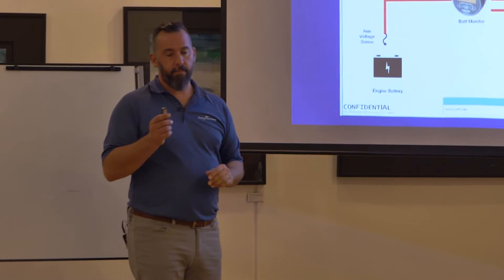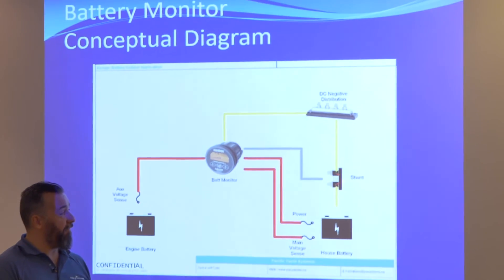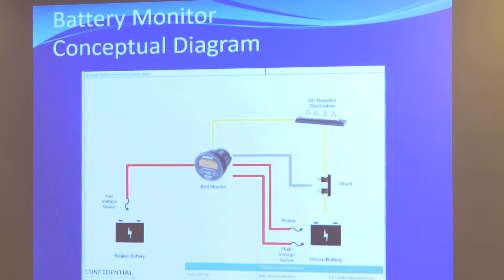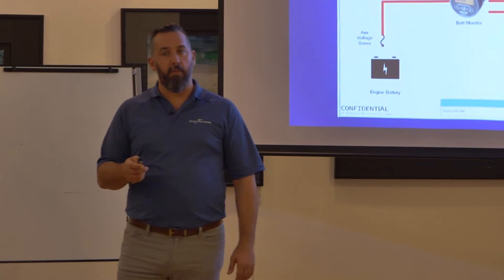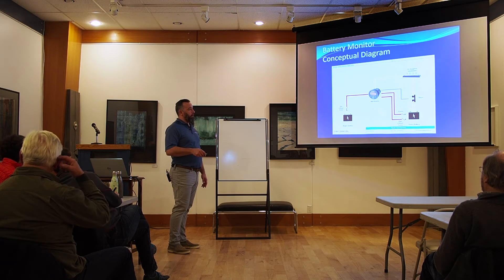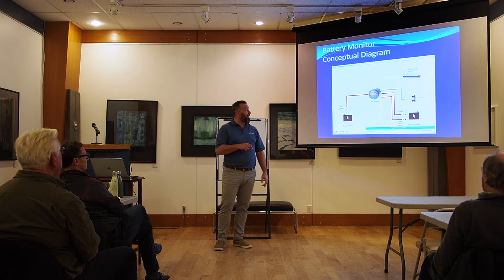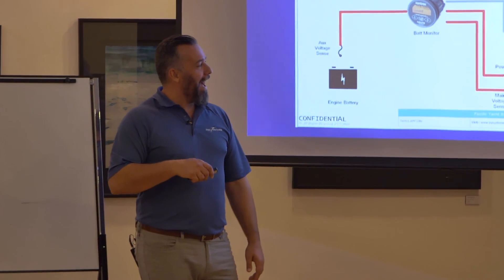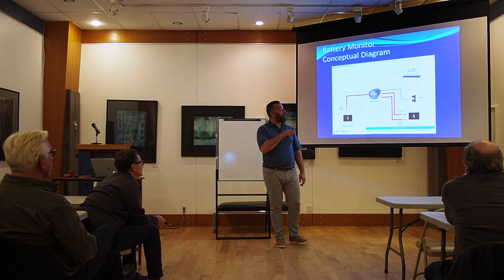How To: Marine Electrical Seminar - Battery Monitor Troubleshooting - Ep 29/30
Join Jeff Cote from Pacific Yacht Systems as he presents an in-depth seminar on understanding, installing and troubleshooting marine electrical systems. Episode 29 provides advice on how to troubleshoot a battery monitor on your boat.